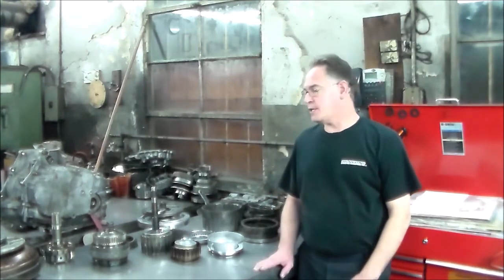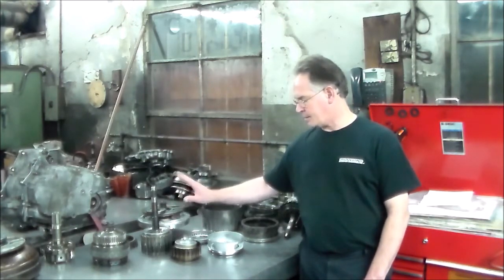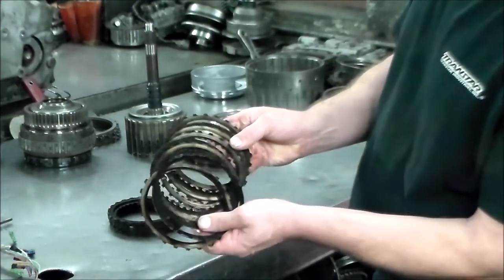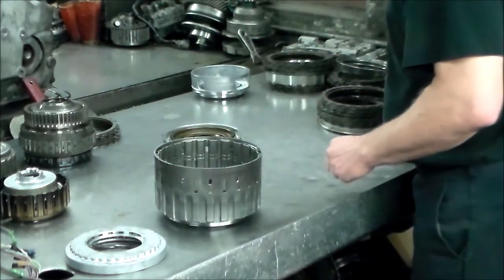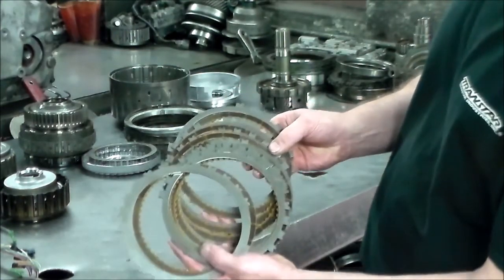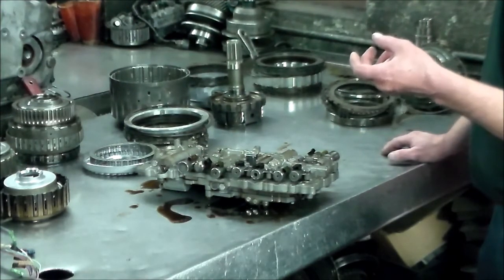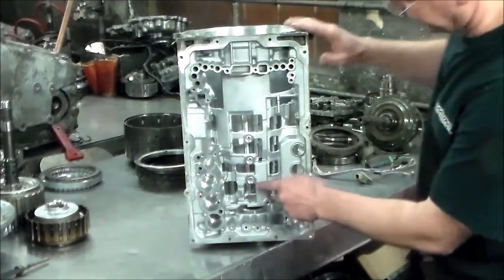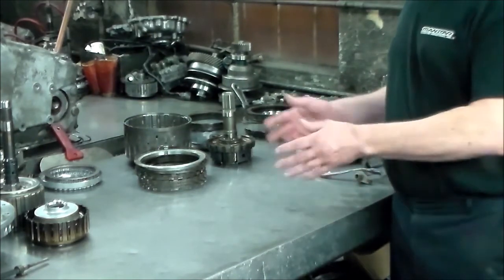Серии видео по устройству АКПП AB60E/F (Основные моменты)